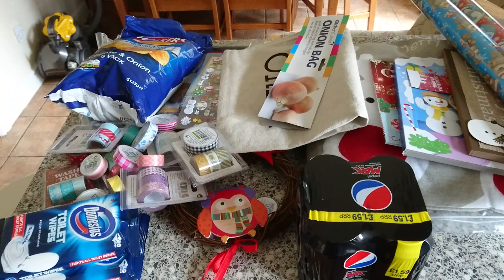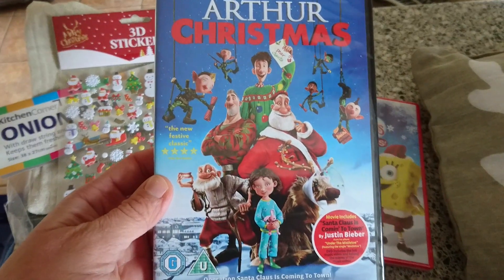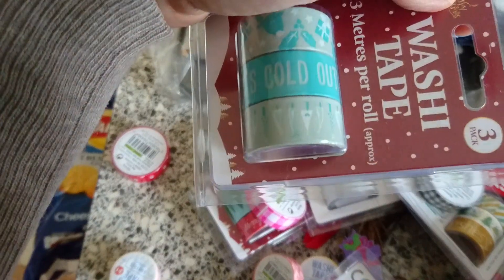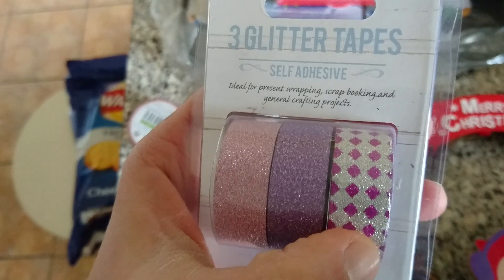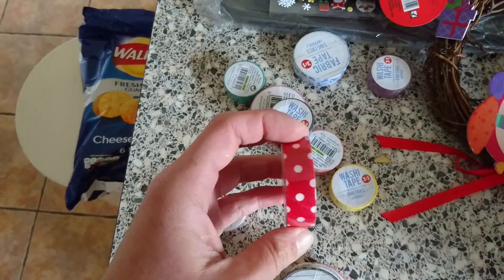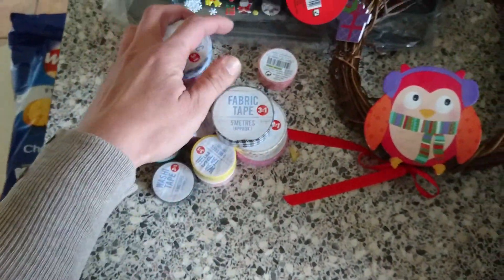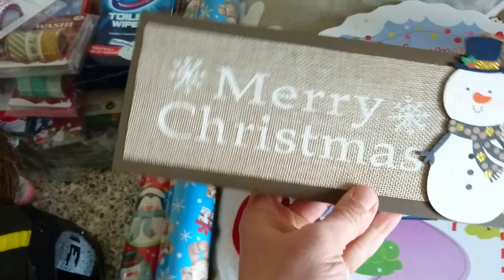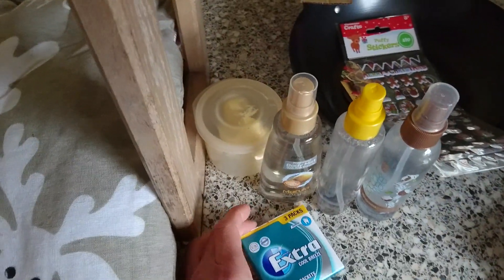Haul part 1 poundland